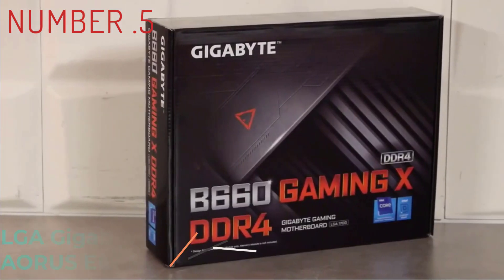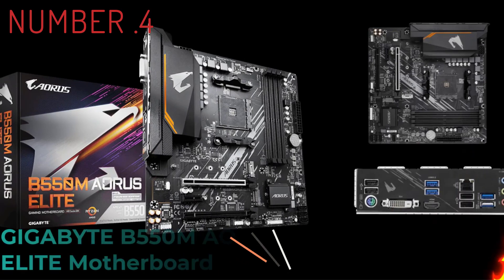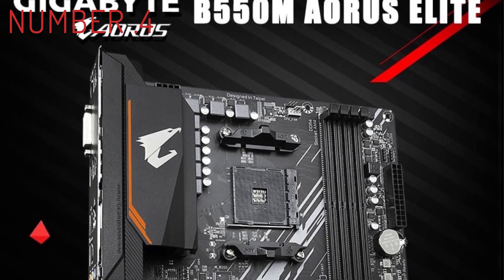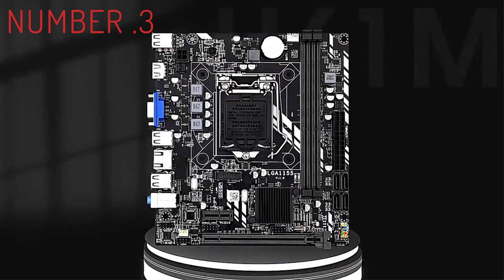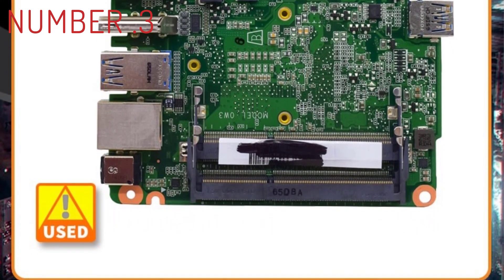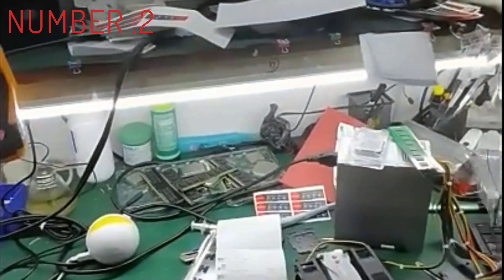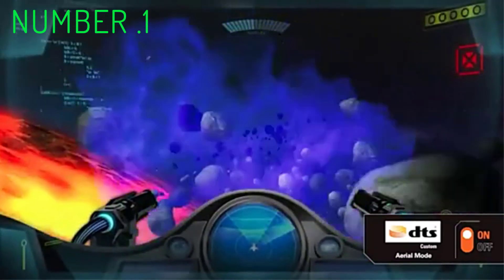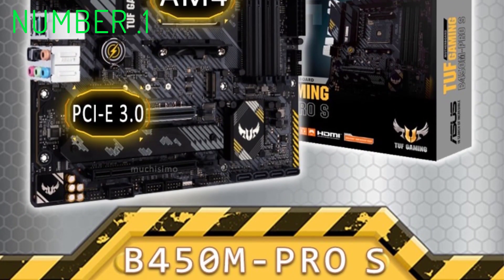Top 5 Best Motherboard in 2024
In this video, we make a new research on the Top 5 Best Motherboard.
This is the Best Motherboard review.

content produced by Abrar Pro. Portions of stock footage of